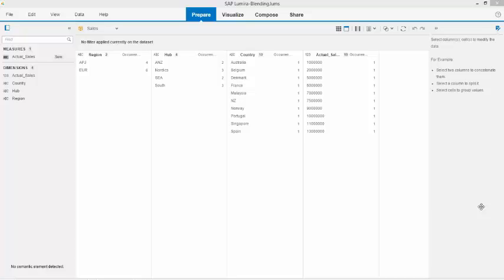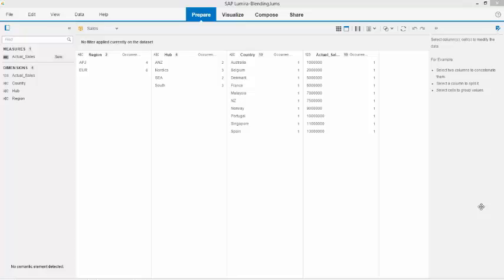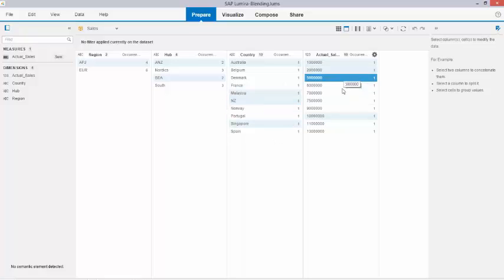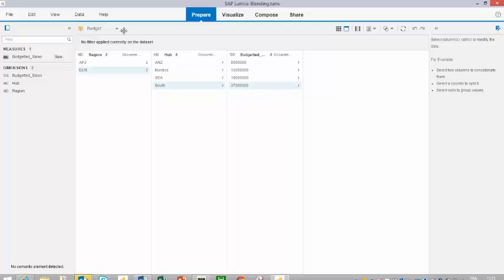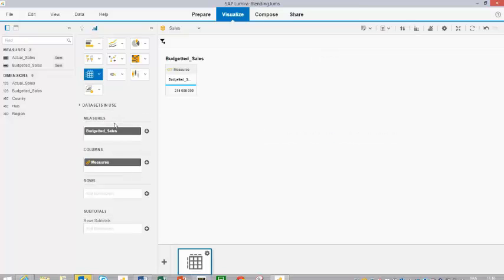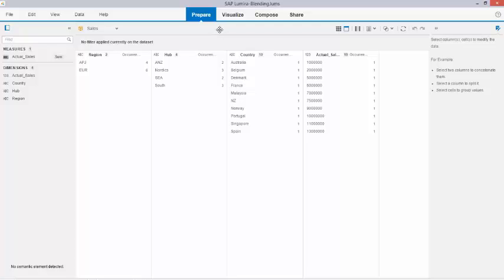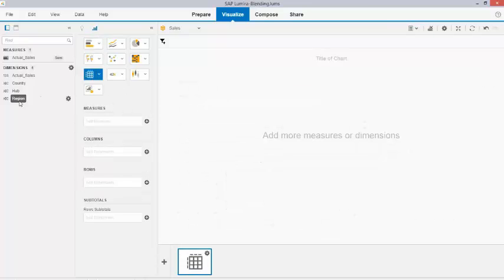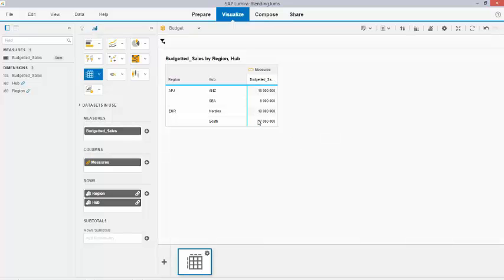SAP Lumira 1 28 blending versus merging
Learn everything about the new SAP Lumira blending functionality which provides you way more freedom and functionality when combining various datasets in Lumira